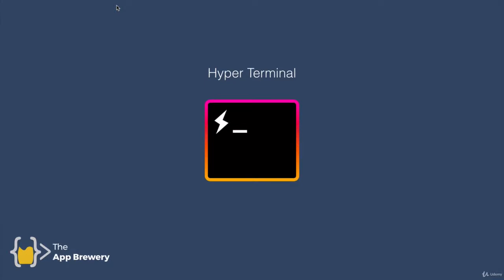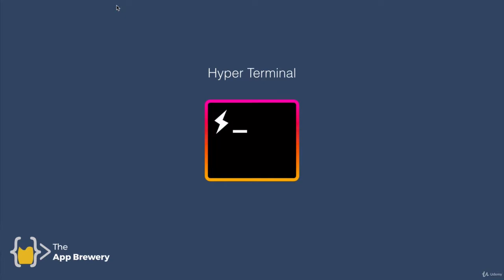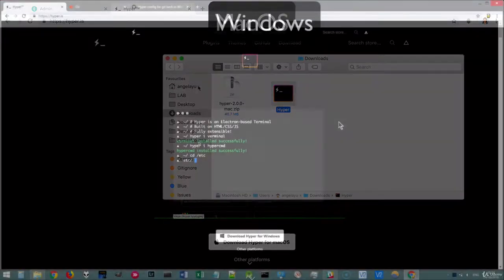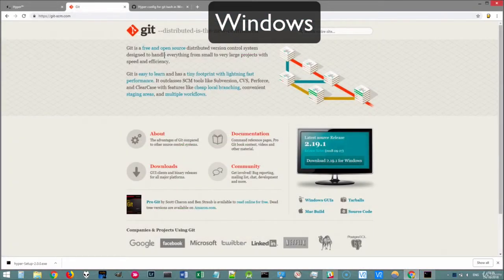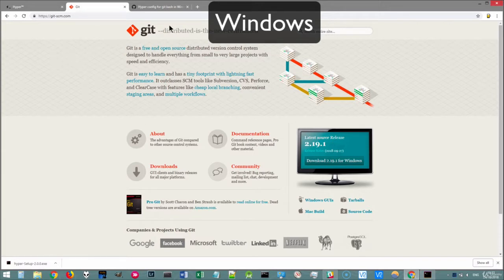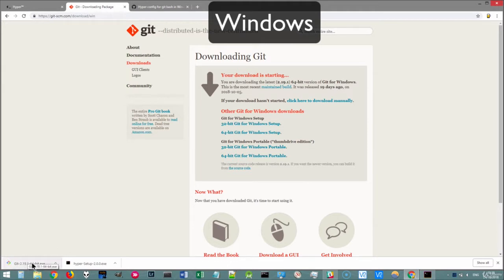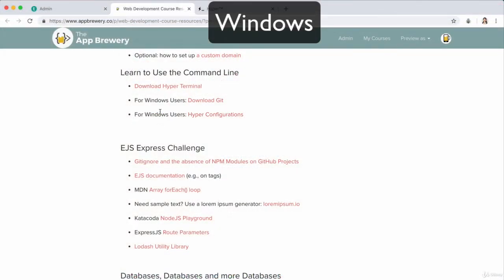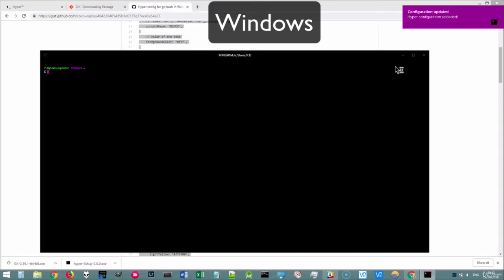147 Command Line Hyper Setup